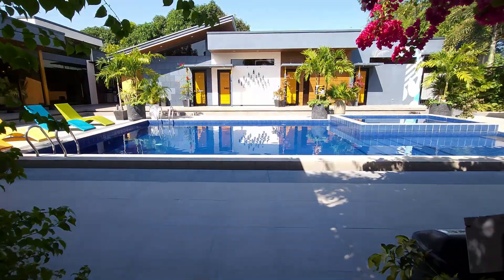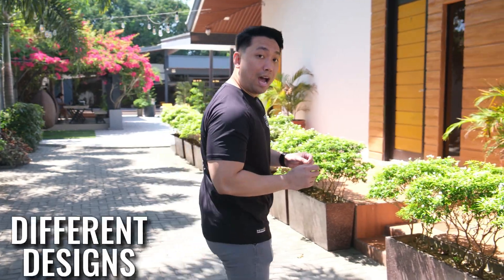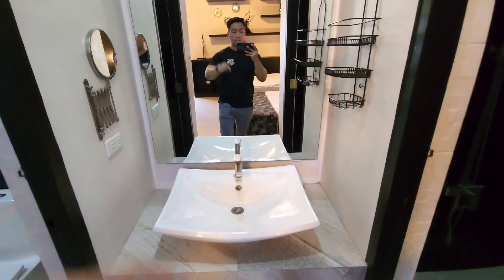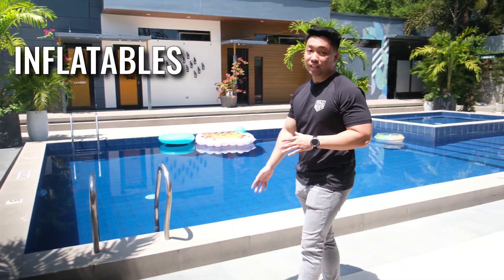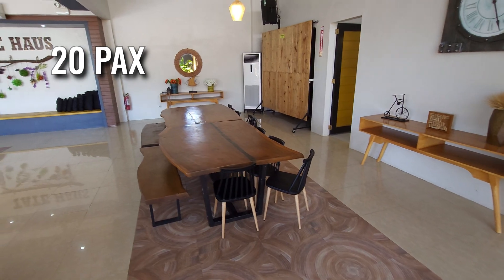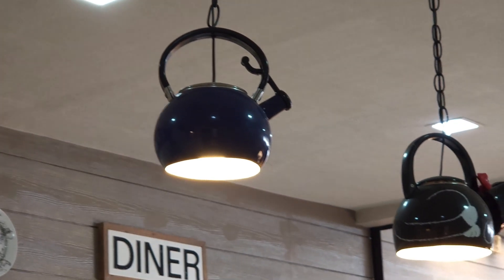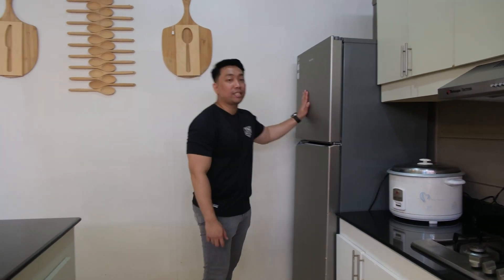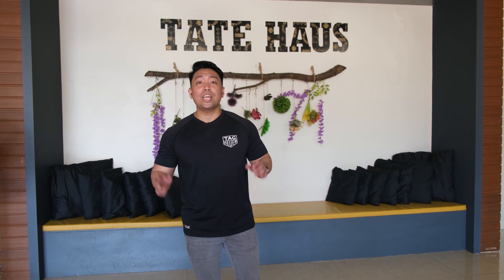SAVOR THE SUN: TATE HOUSE RESORT TOUR - Awesome Private Resort in Baliuag Bulacan!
Hey Welcome to Keep It Social Philippines! In this video James's give us a tour of one of Bulacan's Premier Private Resorts! TATE HOUSE in Baliaug and why you should seriously consider it as your next resort location for your family gathering or company events!

Thanks so much to TATE HOUSE for having us!
337 Sampaguita St Brgy, Baliwag, 3006 Bulacan